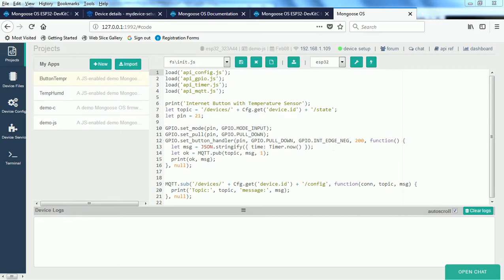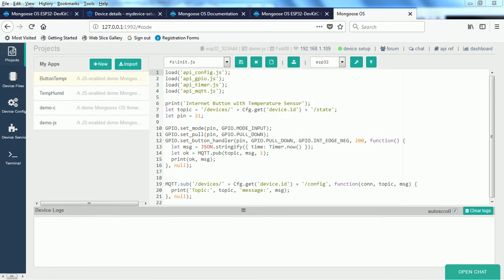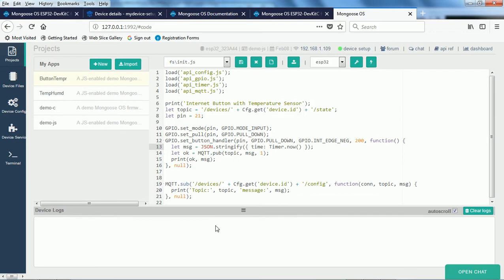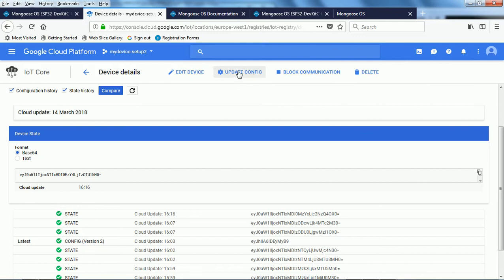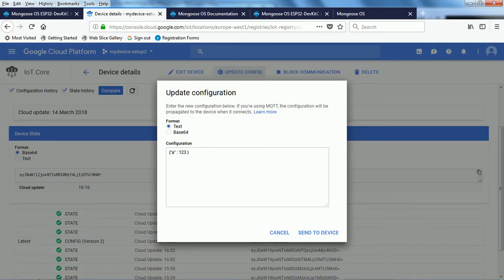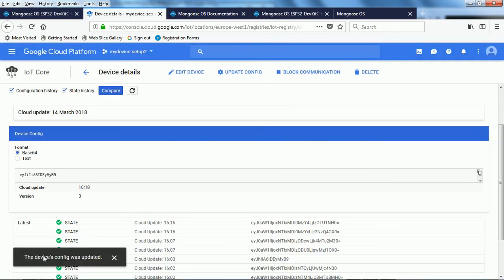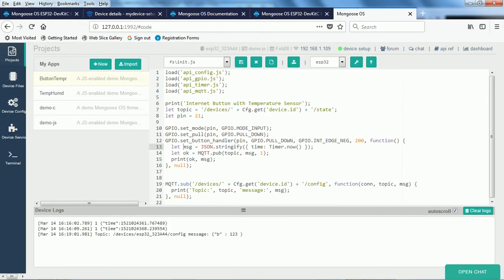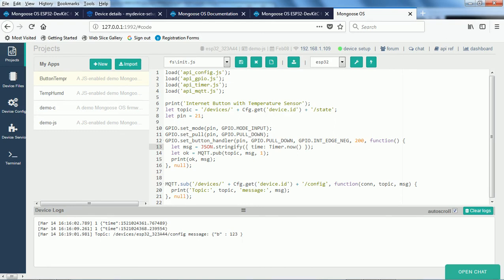3 InternetButton Program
Interfacing button to ESP32 and MOS. Interaction with google cloud. The code explanation